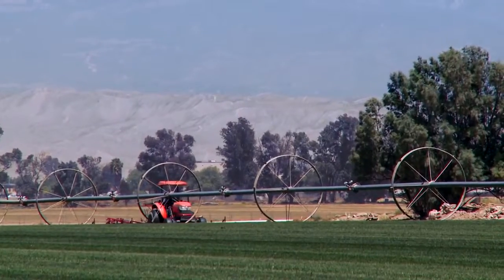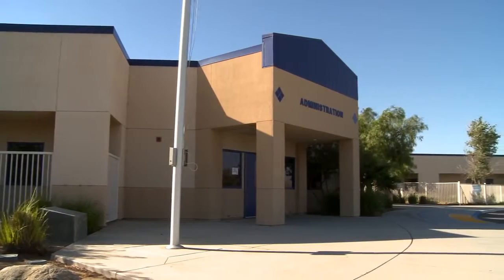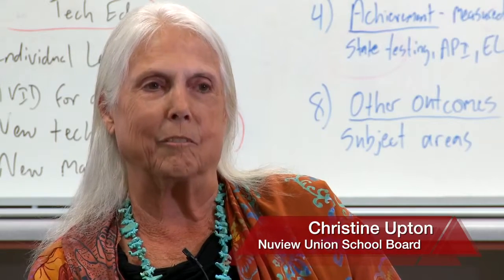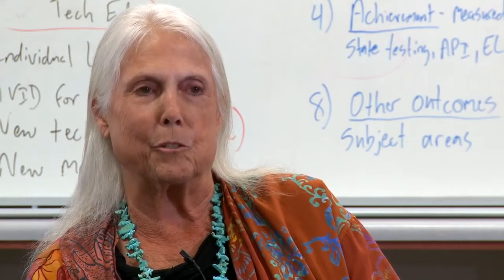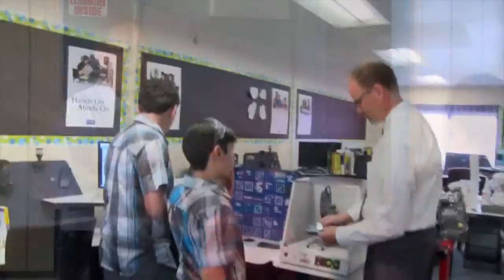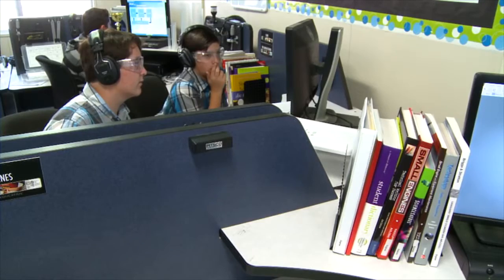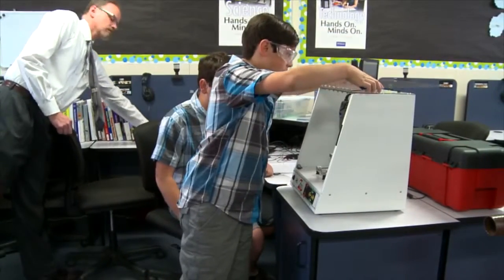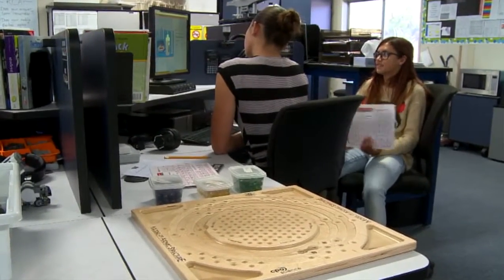Legacy Video: Nuview Union School District STEM Lab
Through the implementation of cost-saving sustainability programs like new solar shade covers across the District, Nuview Union School District has been able to invest the projected savings into STEM Lab curricula and hands-on modules capable of nurturing the next generation of scientists and engineers. As of fall 2014, the whole District’s energy program has been linked to a broader energy education program with training open to teachers across subjects.